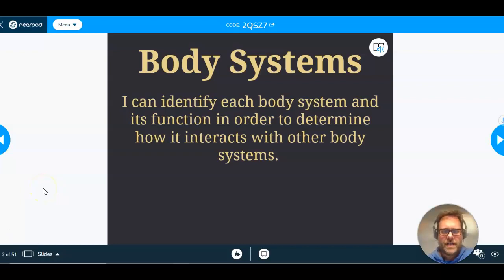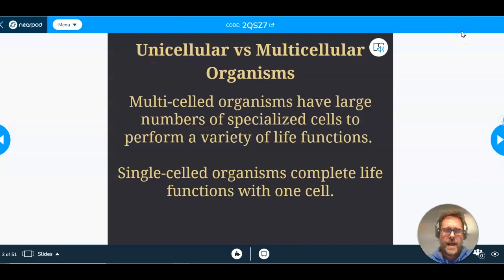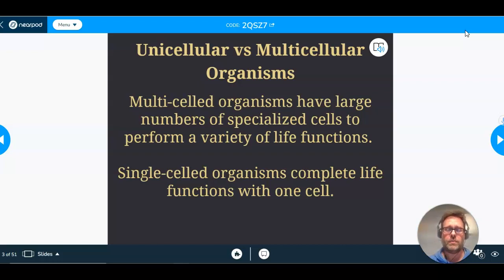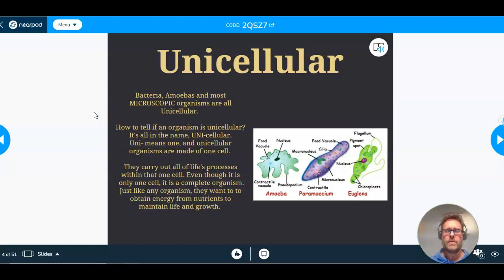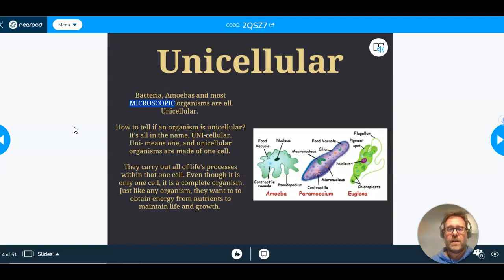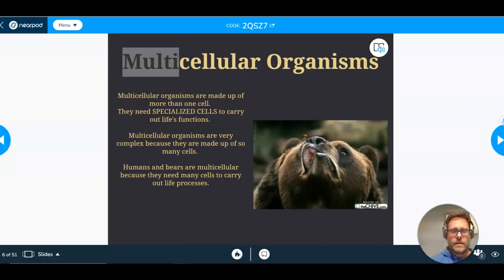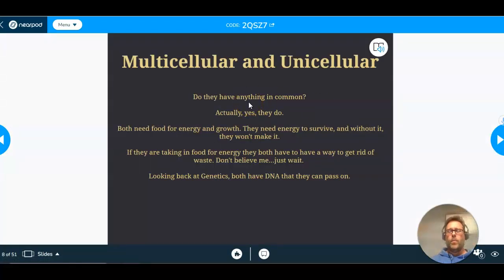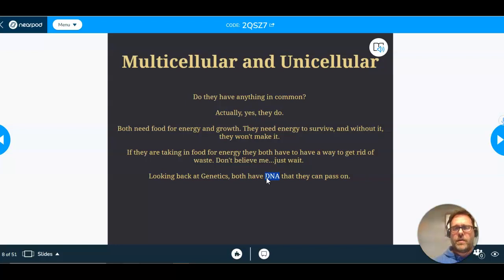Unicellular vs Multicellular 10/9/23